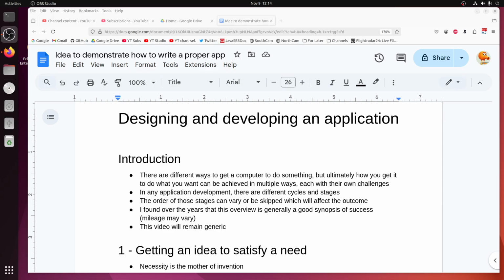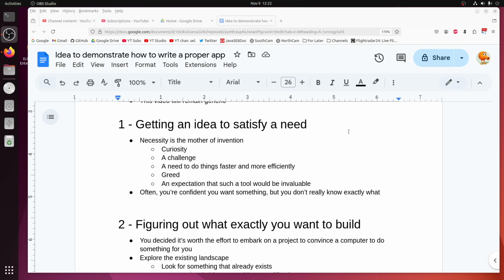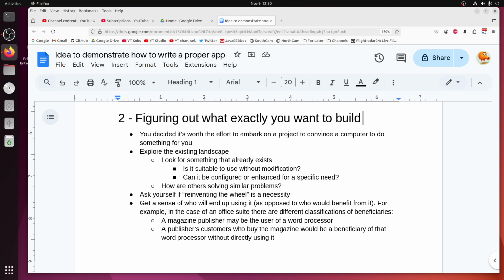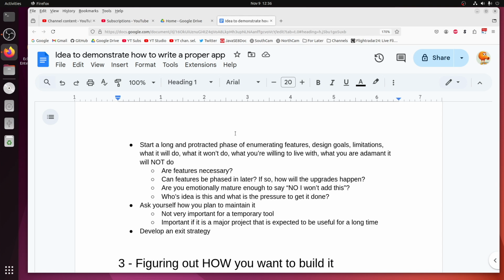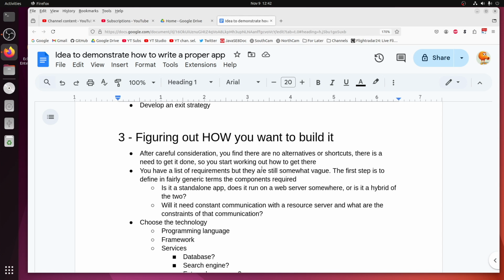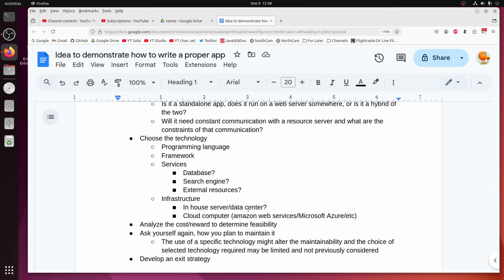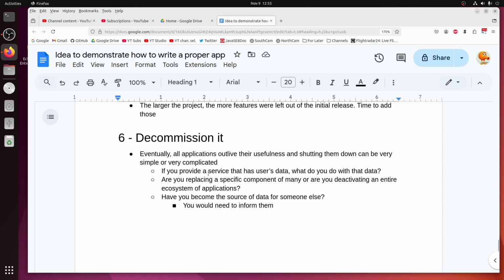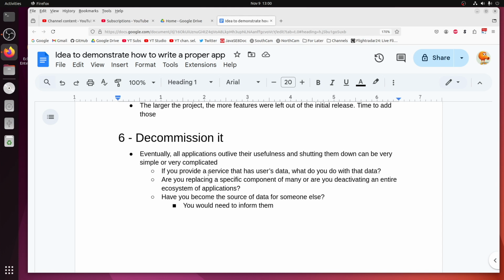Overview and introduction to software development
I had an idea to demonstrate the process of creating multiple applications for some time. The process may vary slightly for each and their use may be quite simple to quite complex, but overall, I found over the years that there is a common outline that all software applications follow, from idea to end of life disposal,.

This video will serve an an introduction to several projects I plan to make.

Whether you are an employee of a very large company working in a team or you want to create and sell something from your basement, this may be for you.